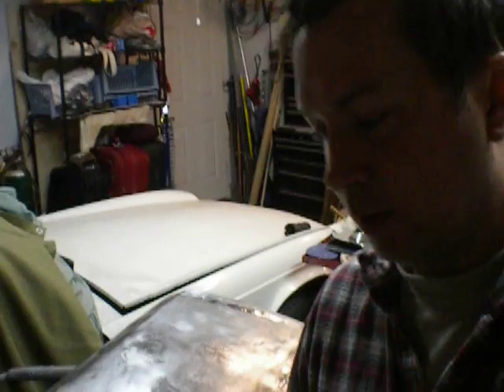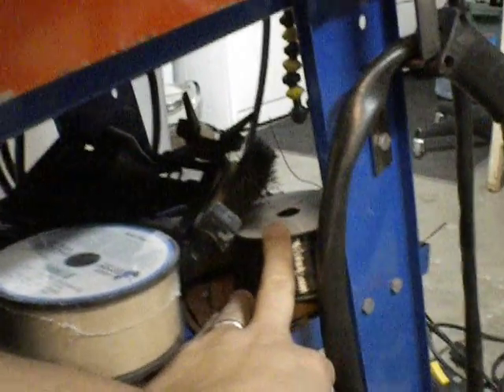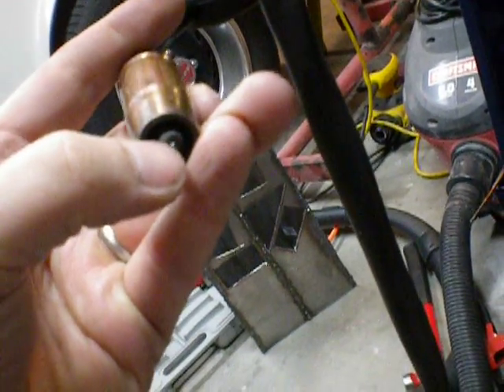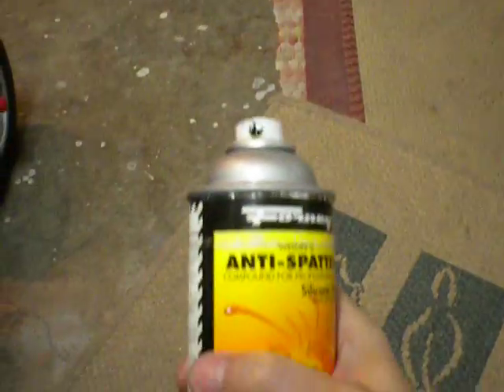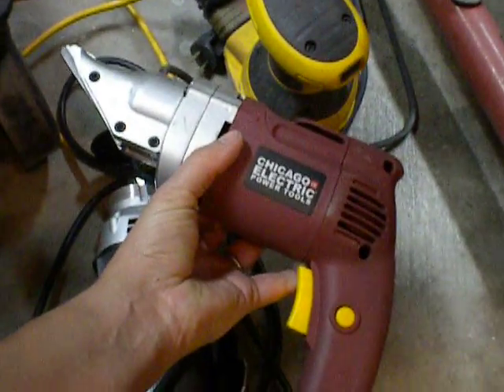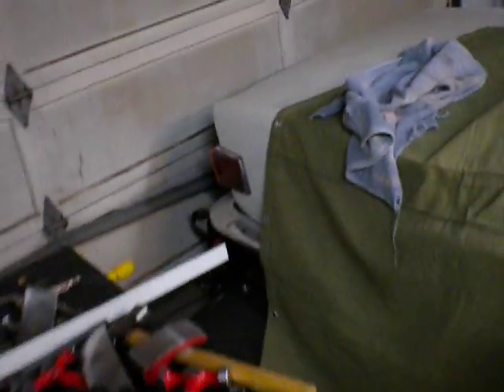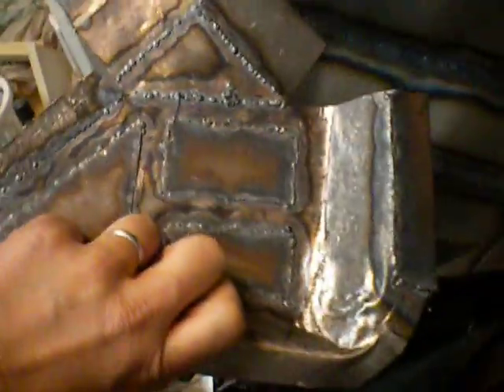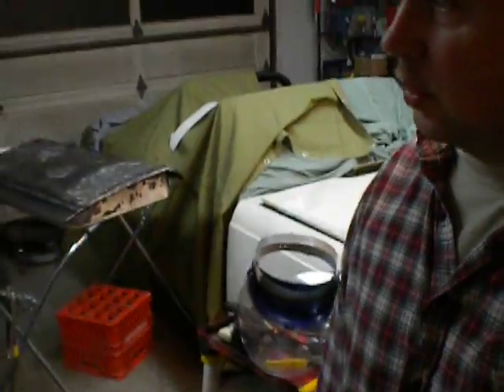Beginner Welding Equipment Recommendations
One of the guys on the Triumph forum had posted about learning to weld.  I'm also a relative beginner so I can relate to how daunting it can seem at first.  So I pulled together a quick rundown of what equipment he should maybe consider.  One thing I forgot - the ugly green fireproof welding jacket.
From my email to him:

"You'll need:

Welder (obviously)
Gloves 25 bucks.
Auto-Dimming helmet. A must for beginners like us because you can line up your torch and just start. 50-100 bucks.
Gas Bottle. 20cuft is smallest, lasts about an hour of actual welding time, so about a full weekend of lots of use. Costs 50-75 bucks new.
Gas Fill - Typically 75/25 Argon/CO2. About 20 bucks each time.
Regulator. Either adjustable or constant flow at like 20cfm. 35-75 bucks
Rolling stand is nice. 50-100 bucks.
Hammer/brush. 20 bucks.
Welder's tongs. Used to clean your tips, hold hot metal, etc. 15-35 bucks.
Solid core and flux core wire. 2lb rolls. 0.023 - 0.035" is typical for what we do. Prob 3 rolls for various sizes at 10 bucks each.
Anti-spatter gel for your tips.
Extra tips and torch nozzles.
A welder's shirt and/or jacket is nice. Typically not necessary unless working upside down
Magnets and clamps for holding your material.
Welder's vice grips for sheet metal, 3-4
Extra vice grips for holding material.
Extra C clamps, various sizes
Angle grinder. Get a good one if you're gonna do a lot because you'll burn through a cheap one.
Vise is handy. An extra one bolted to a big stump is handy.
If you want to go all out, get a metal work bench where you can clamp stuff to it for welding.
Good drill.
Files.

Two great books I got are:
"How to Weld" by Todd Bridigum, put out by Motorbooks Workshop who have tons of other great books. This book was GREAT.
"Automotive Welding" by Jeffrey Zurschmeide. This book is a nice add-on specifically for automotive welding.

There are also great videos on Youtube, and you can purchase online too. Just go to YouTube and look up "how to mig weld" and you can spend hours.

Also, find a local welding supply shop and make friends with the guys there. They'll give lots of good advice."